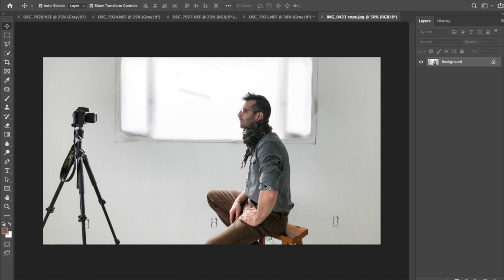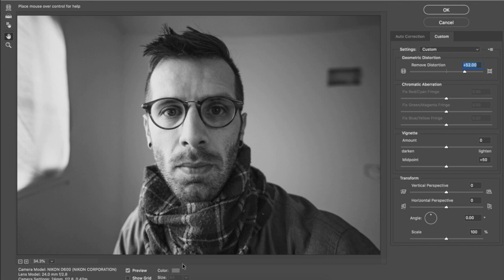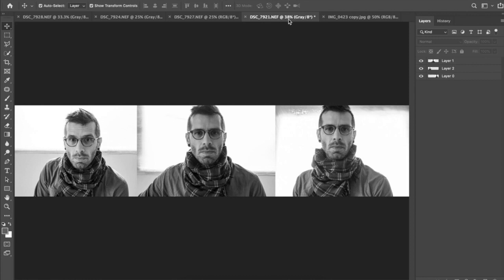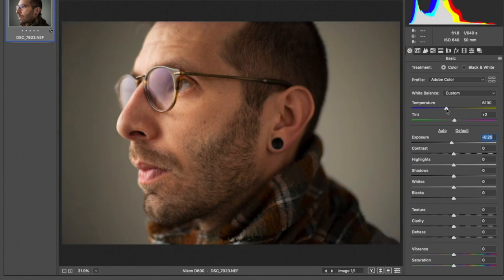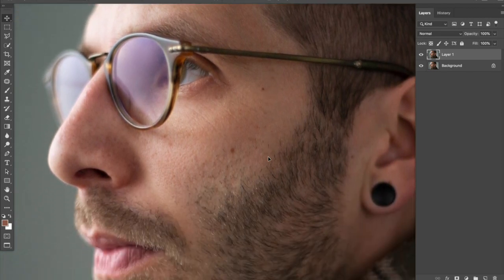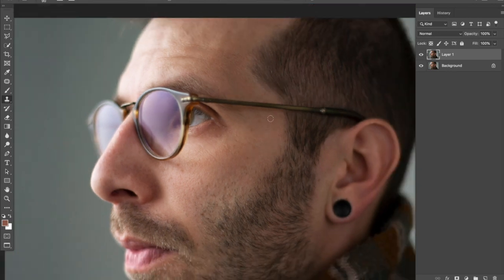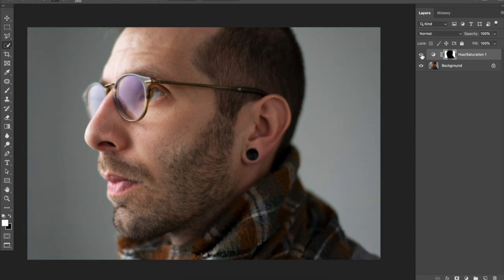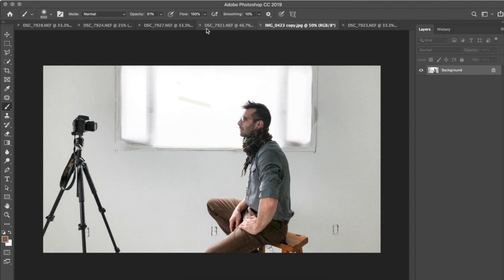Portraiture Vol.2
Practicing some basic at-home and in camera portrait techniques.
PhotoShop workflow at 10:00